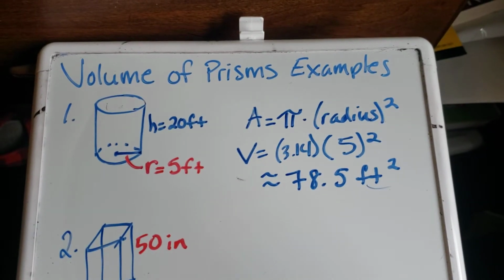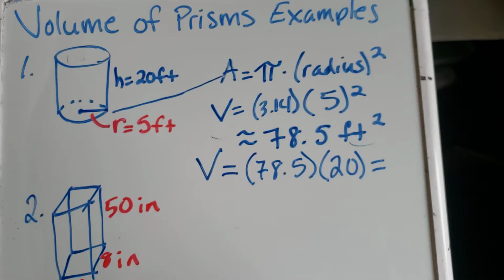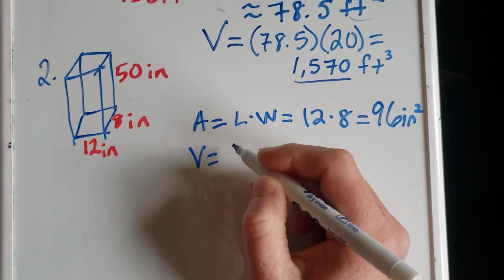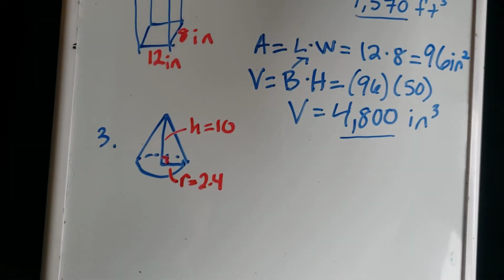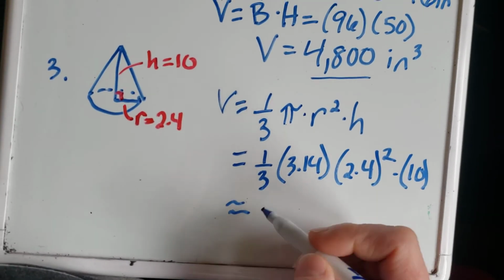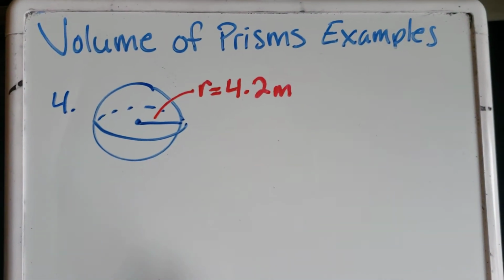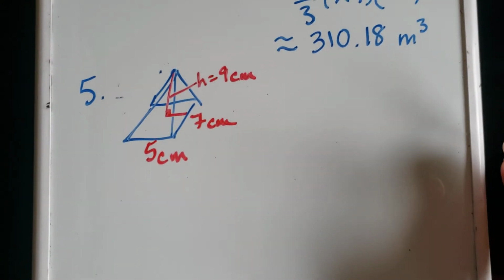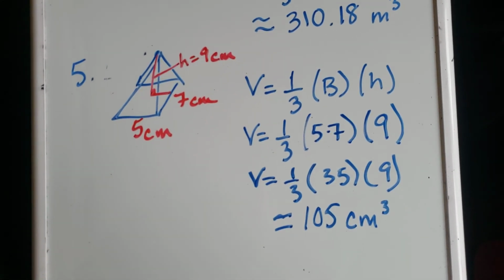QR week 1 volume formula examples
Volume geometry formula examples